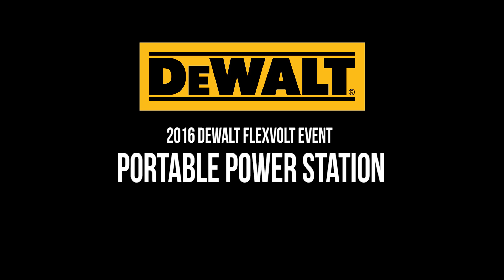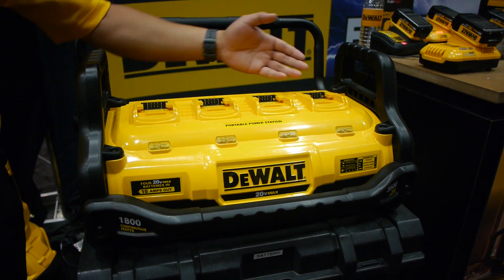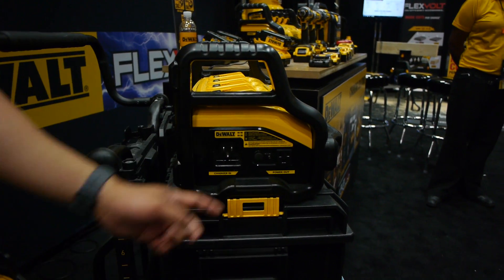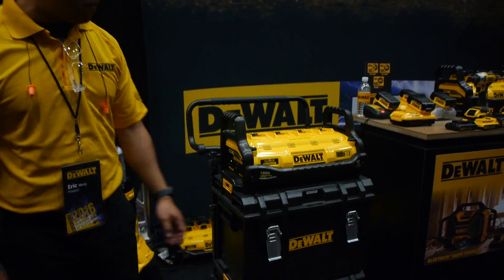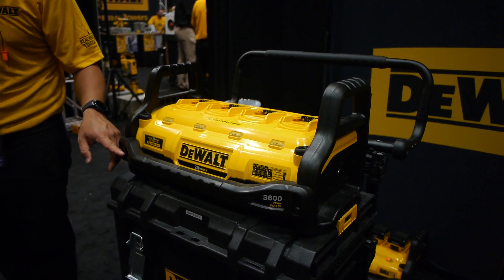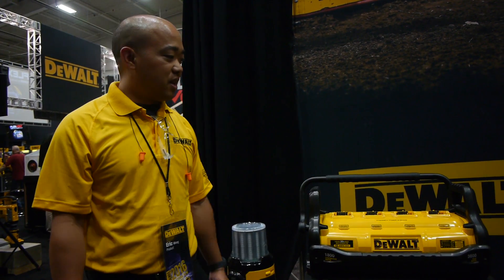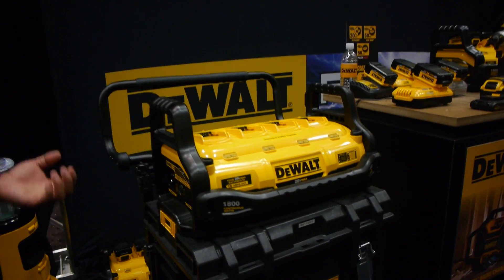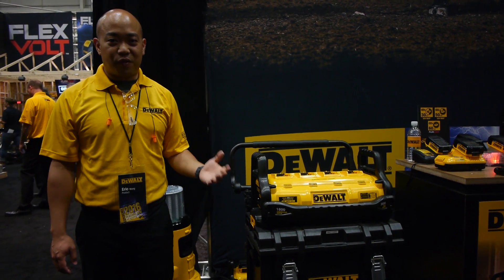Dewalt DCB1800 a DC to AC 1800 Watt Portable Power Station 20V MAX or FLEXVOLT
- With 4 DEWALT 20V or FLEXVOLT 60V batteries you can run AC corded items off DEWALT batteries. 1800 watt of running power, 3600 watt of peak power this unit acts like a small generator but can safety work indoors without gas or mess. When plugged in it will charge all 4 batteries at once!